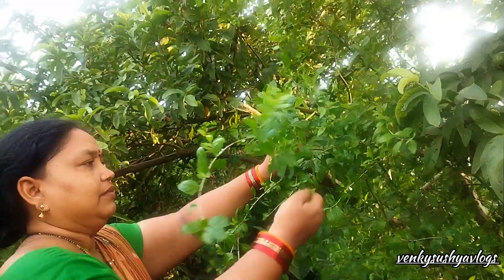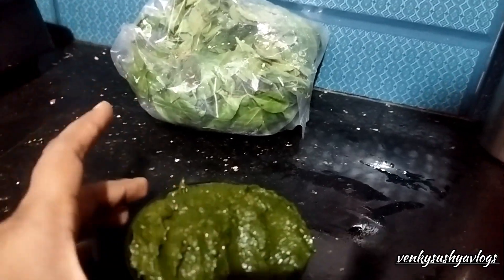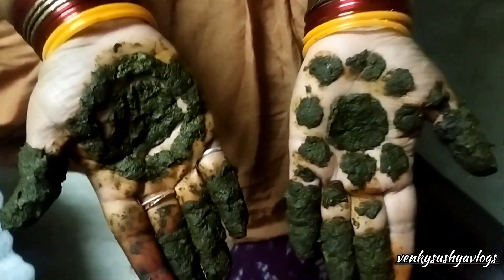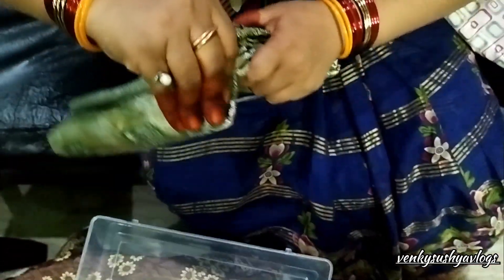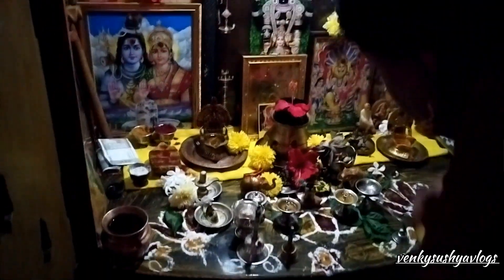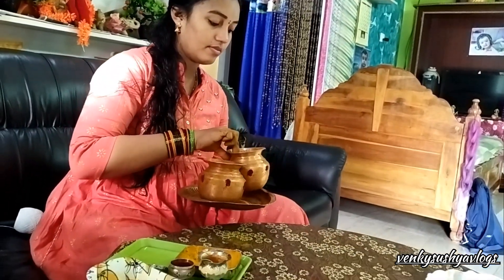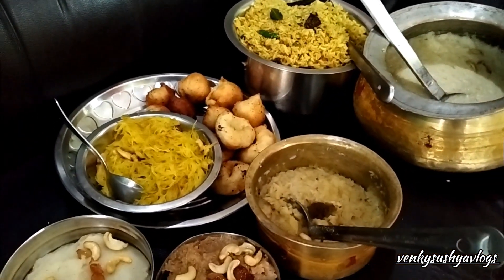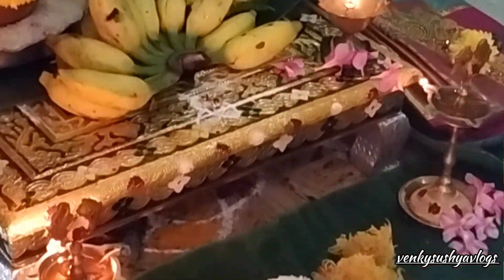ma ఇంట్లో శ్రావణమాసం పనులు సర్ట్//😱🌧️వర్షం పనులు టైం లో//శ్రావణశుక్రవారం పూజ cheysukunaamu#trending